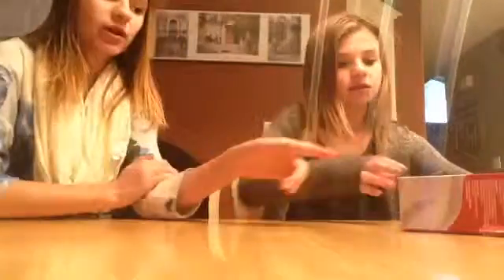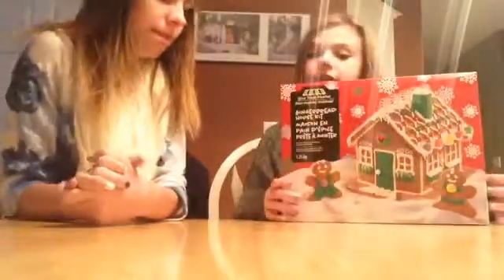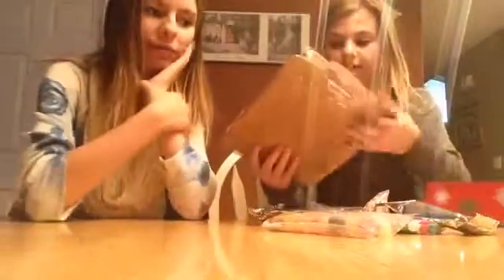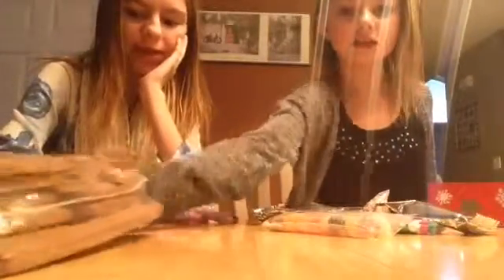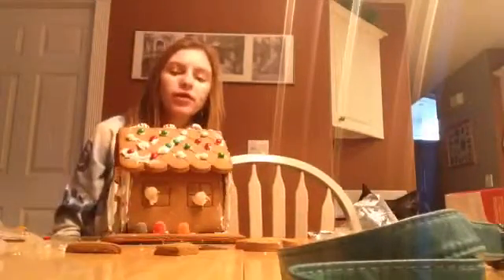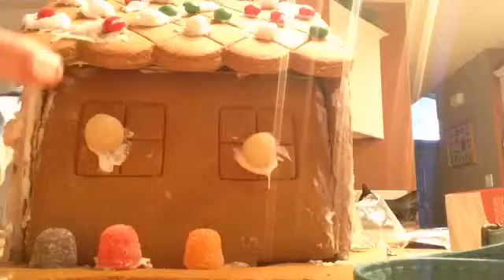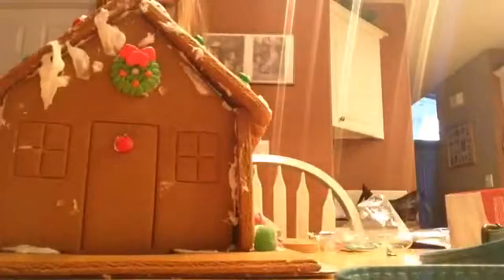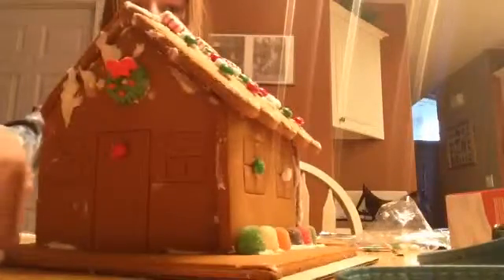Fail gingerbread house